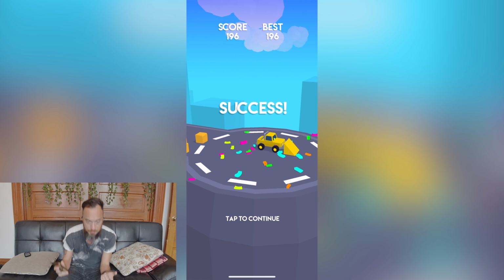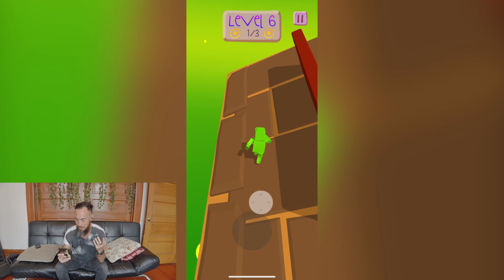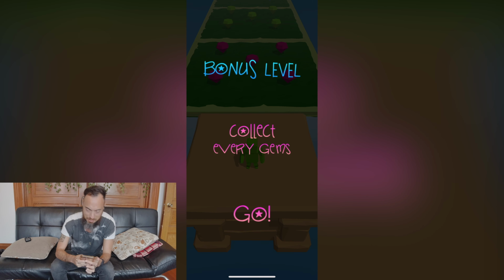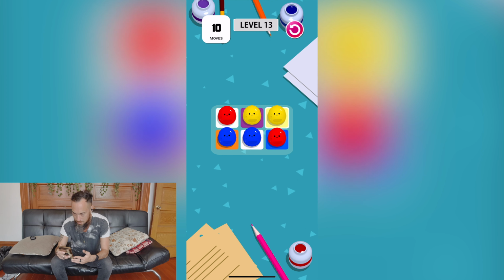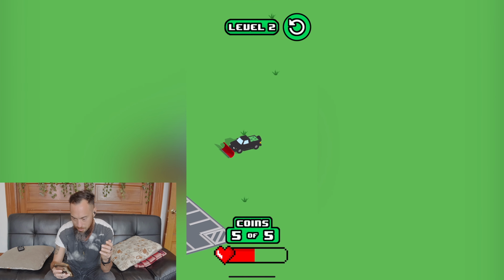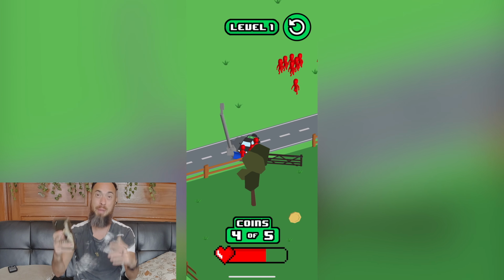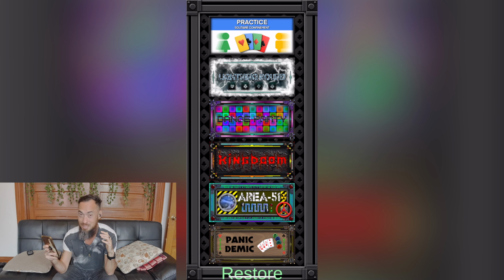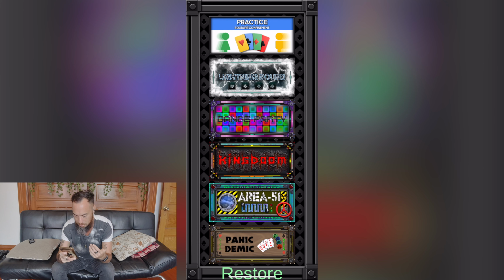Playing Buildbox Game Jam Winners! Color Ramp, Color Swatch,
00:00 Chapters
01:00 Color Ramp by TapMen Games
04:00 Totter Box by Dark Sandwich
11:15 Donuts Delivery by VR Playing
12:12 Color Swatch by Fatima Raseed
16:16 Bank Bandit by William Greenland
22:10 Panic-Demic by Catch Fehst